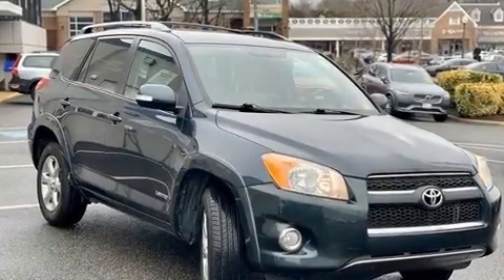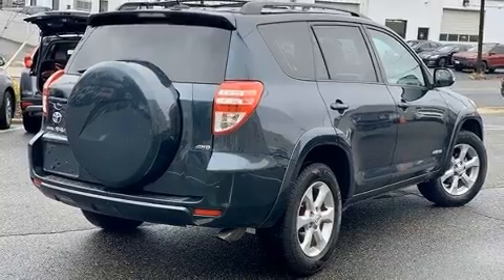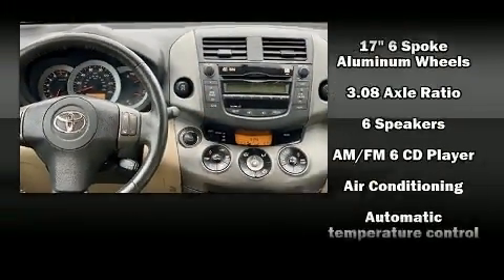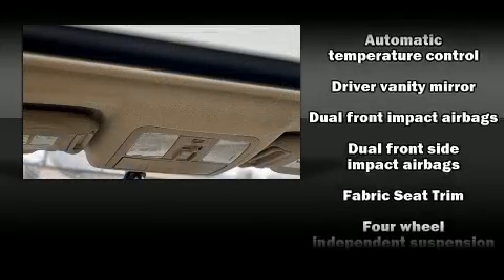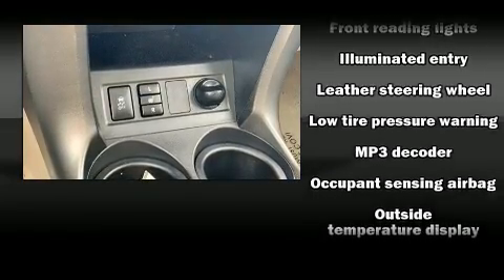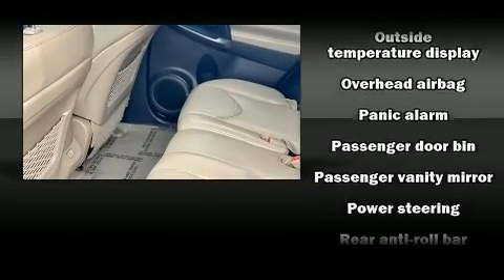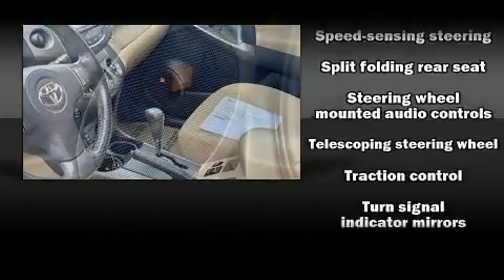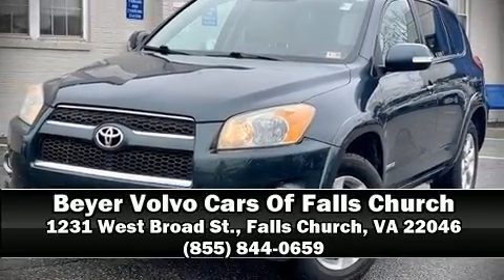2009 Toyota RAV4 Limited in Falls Church, VA 22046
1231 West Broad St.

Load your family into the 2009 Toyota RAV4. It features four-wheel drive capabilities, a durable automatic transmission, and a 2.5 liter 4 cylinder engine. It's equipped with tons of terrific amenities, but it won't break your budget. Such as remote keyless entry, variably intermittent wipers, a leather steering wheel, turn signal indicator mirrors, cruise control, an overhead console, a roof rack, and air conditioning. With side curtain airbags supplementing the rest of the safety network, you can be assured that you and your passengers will experience top-tier protection. It also arrives with a Carfax history report, providing you peace of mind with detailed information. We have the vehicle you've been searching for at a price you can afford. Please don't hesitate to give us a call.